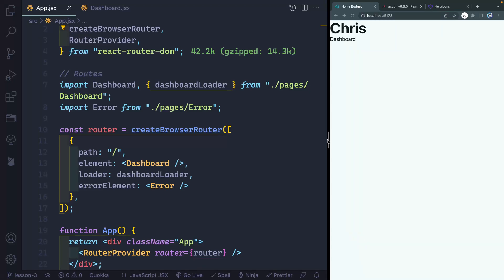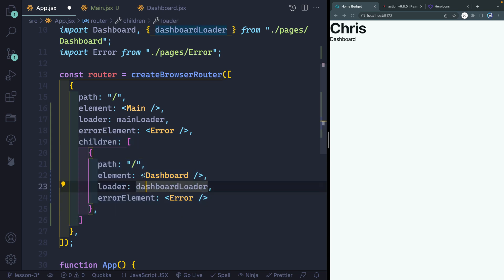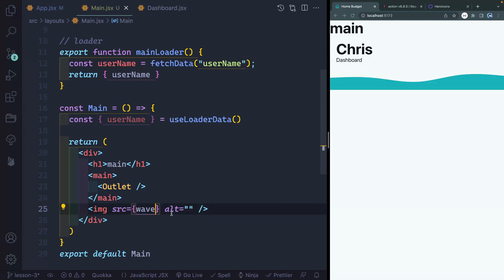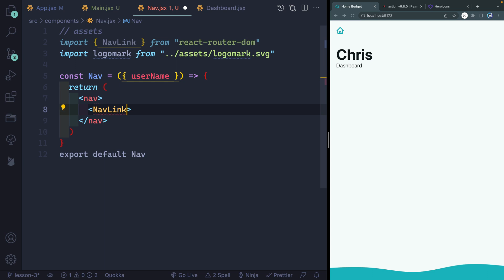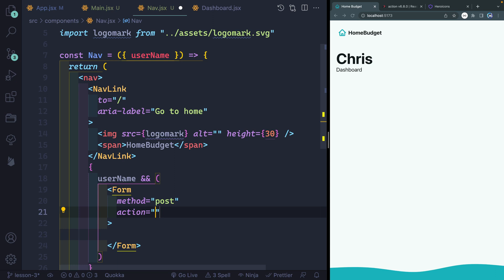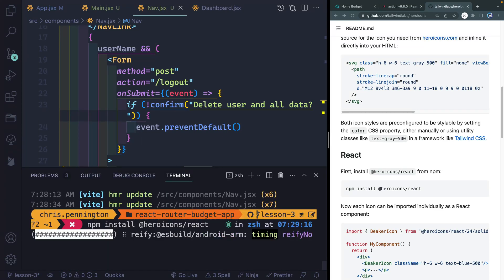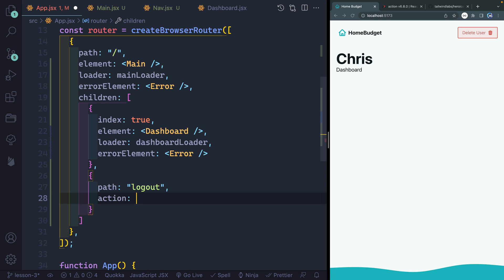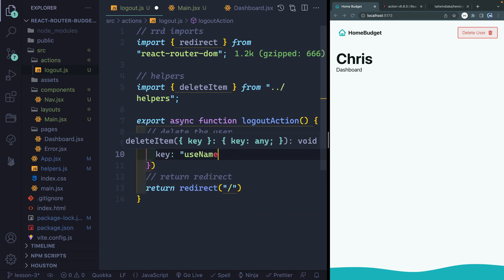Build a Budgeting App with React Router #3 - Layouts & Actions